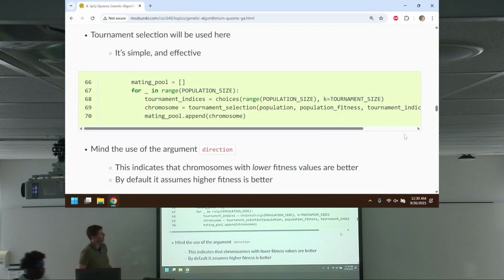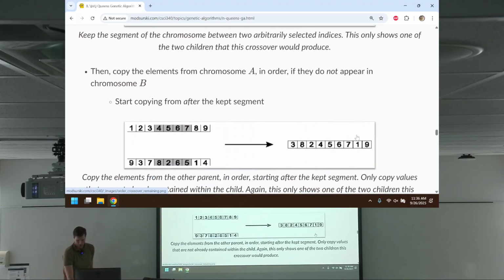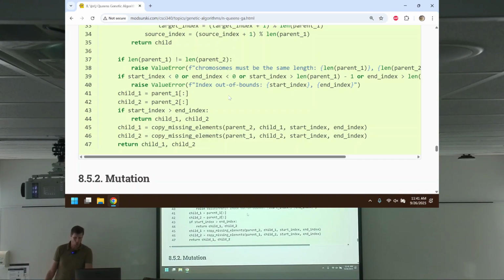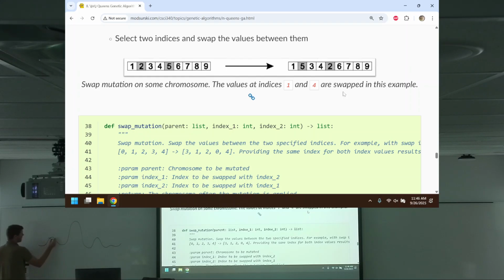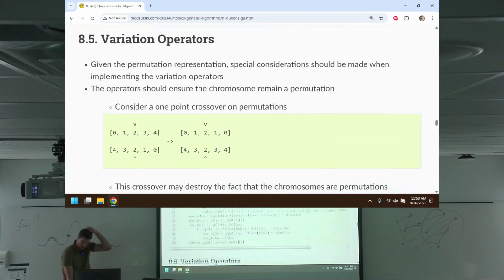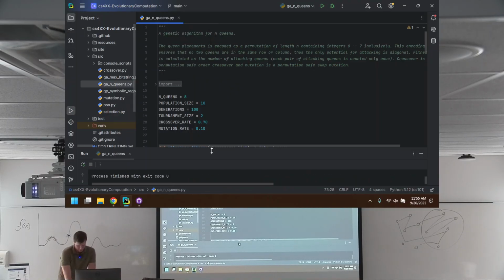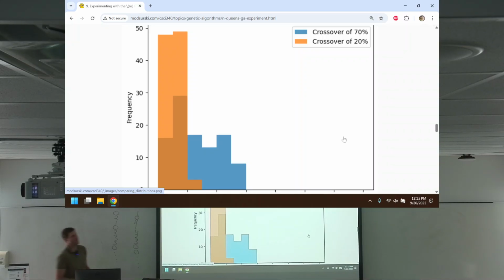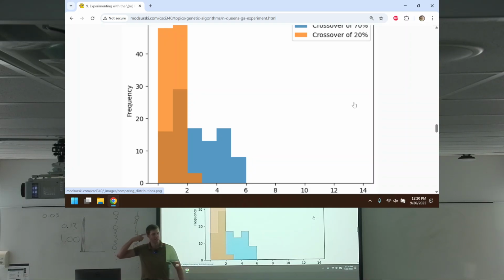CSCI 340 --- September 26, 2025: Playing with n-Queens GA and Comparing Results